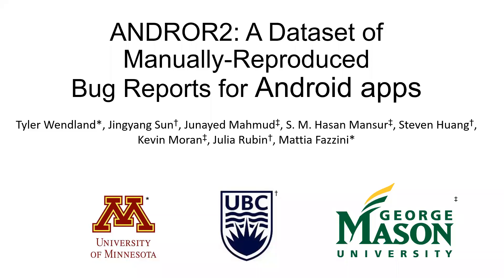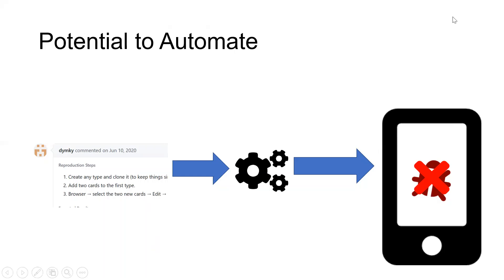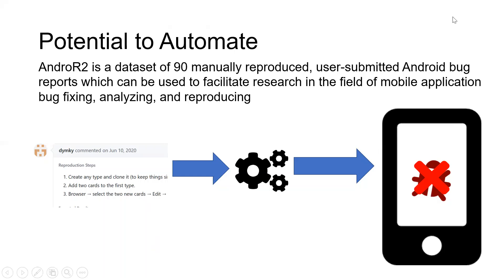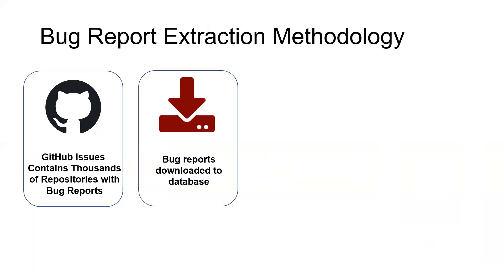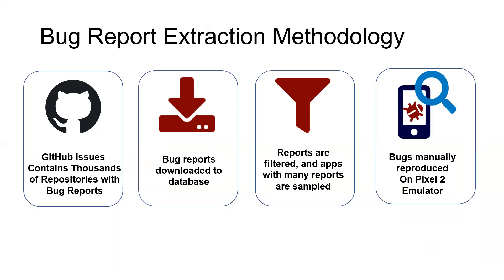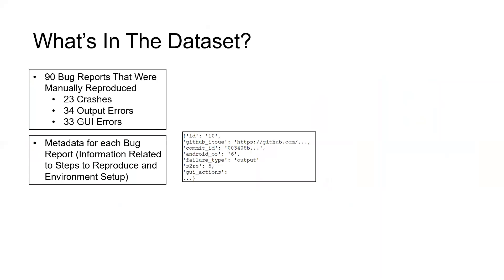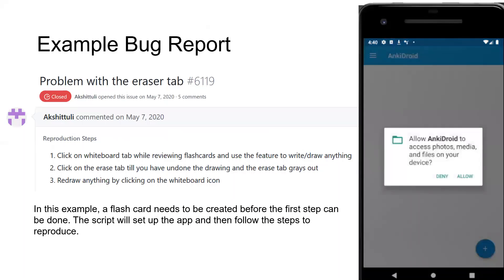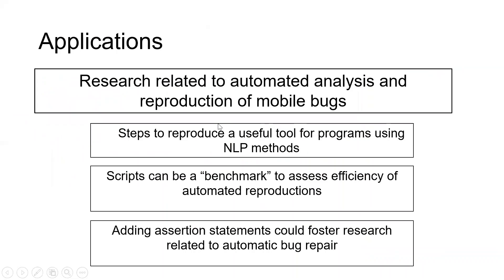Data Showcase: AndroR2: A Dataset of Manually-Reproduced Bug Reports for Android apps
Software maintenance constitutes a large portion of the software development lifecycle. To carry out maintenance tasks, developers often need to understand and reproduce bug reports. As such, there has been increasing research activity coalescing around the notion of automating various activities related to bug reporting. A sizable portion of this research interest has focused on the domain of mobile apps. However, as research around mobile app bug reporting progresses, there is a clear need for a large, manually vetted, and reproducible set of real-world bug reports that can serve as a benchmark for future work. This paper presents AndroR2: a dataset of 90 manually reproduced bug reports for Android apps listed on Google Play and hosted on GitHub, systematically collected via an in-depth analysis of 459 reports extracted from the GitHub issue tracker. For each reproduced report, AndroR2 includes an apk file for the buggy version of the app, detailed reproduction steps, an executable reproduction script, and annotations on the quality of the reproduction steps associated with the original report. We believe that the AndroR2 dataset can be used to facilitate research in automatically analyzing, understanding, reproducing, localizing, and fixing bugs for mobile applications as well as other software maintenance activities more broadly in the future.